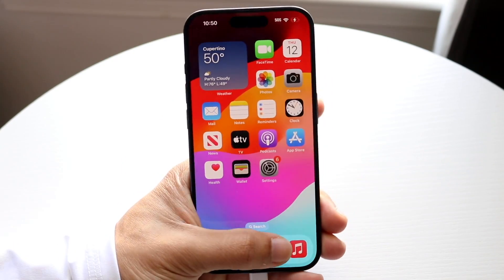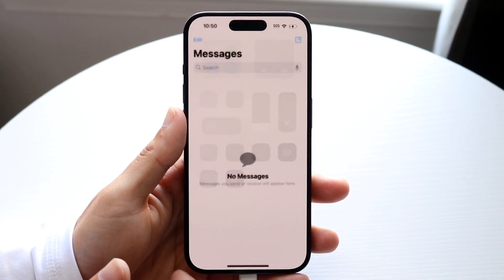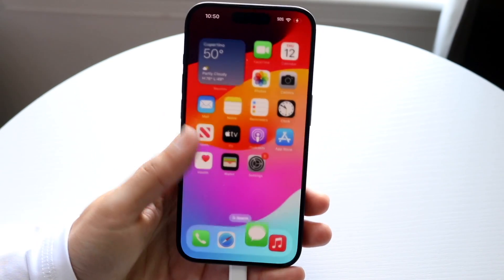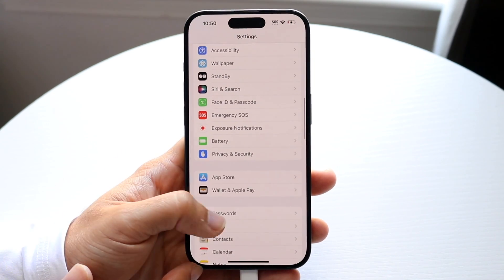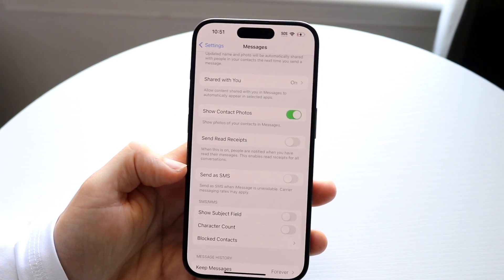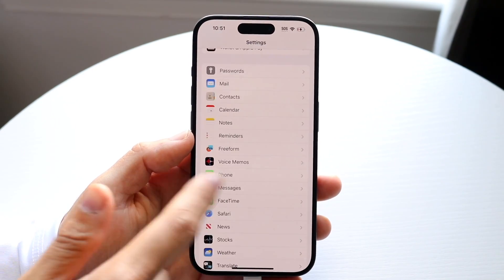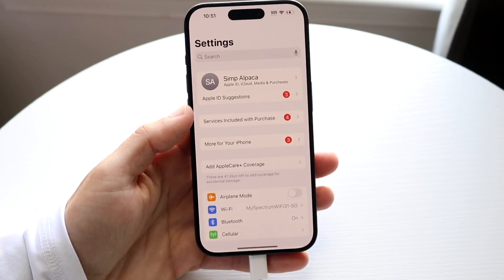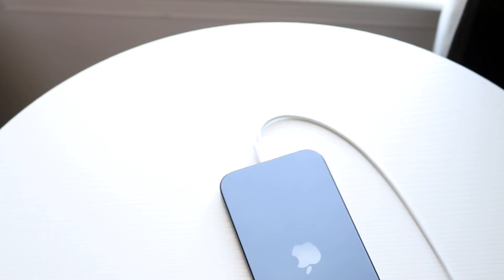How To FIX MMS Not Sending On iPhone! (2023)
Here is exactly How To FIX MMS Not Sending On iPhone! (2023)